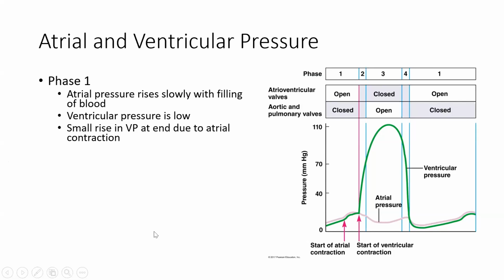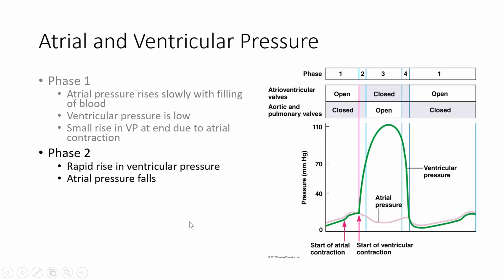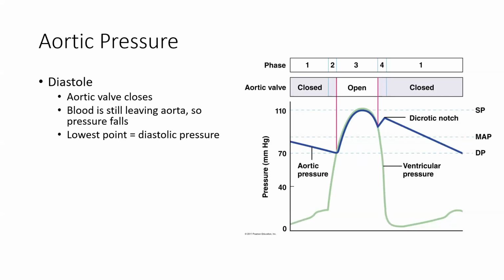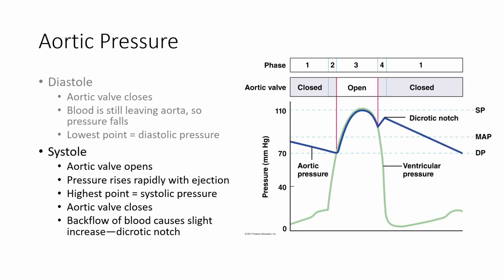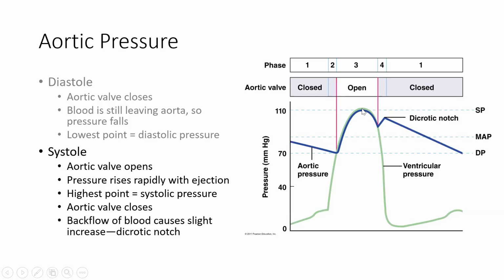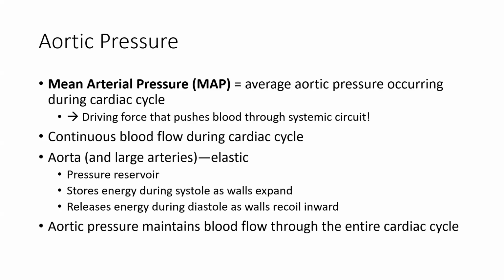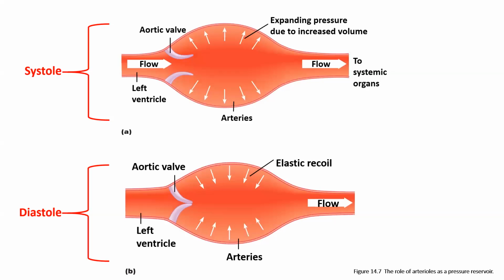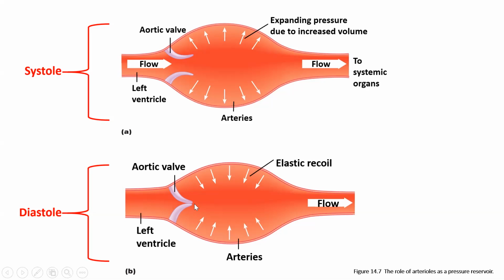BIO2510 4 29 20 Part 2